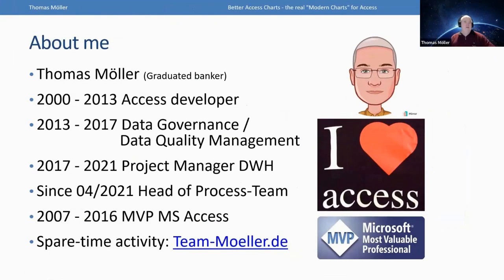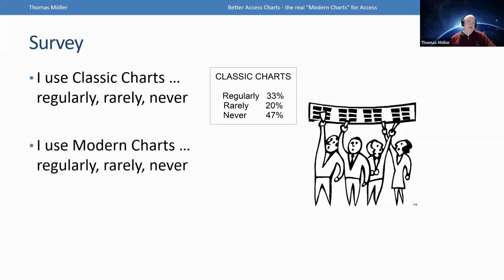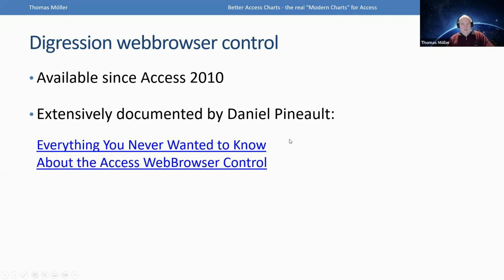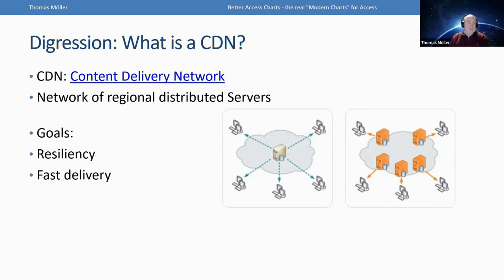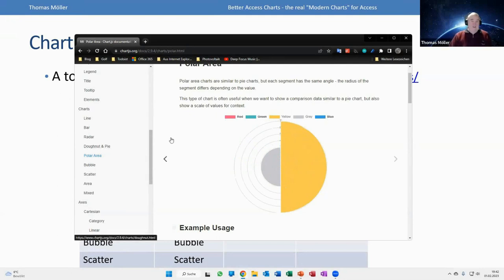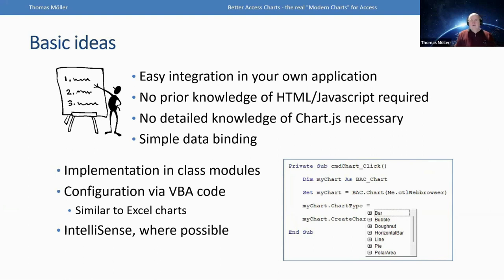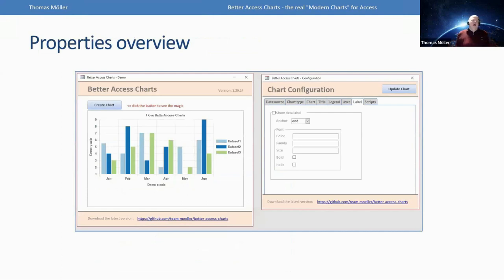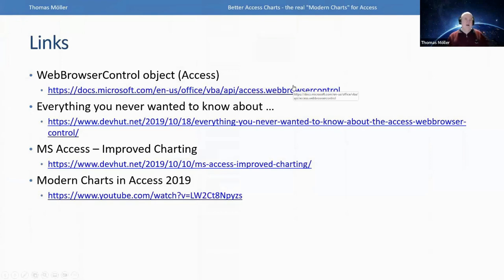AEU12: State-of-the-art charts in Access using charts.js (Thomas Möller)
This month’s session was led by Thomas Möller (MVP 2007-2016). It was used to demonstrate the use of Javascript libraries to build state-of-the-art charts in Access.

In this presentation, Thomas demonstrated:
      •   How to get state-of-the-art charts (based on chart.js) running in Access
      •   The external dependencies and how they can be handled
      •   How the whole feature can be coded elegantly and clearly

Times:
00:00:00 Welcome - Colin Riddington
00:00:50 Introduction to Better Access Charts (BAC) - Thomas Möller
00:02:14 Outline of presentation schedule
00:03:13 Charts in Access
00:06:25 Charts demo
00:10:18 Chart popularity survey & results
00:12:00 BAC Project - Initial Situation
00:19:32 Web Browser Control in Access
00:23:55 BAC Project dependencies: Registry, Internet, Charts.js, CDN
00:32:32 Chart.js basics
00:46:55 BAC Project demo
01:05:15 Possible presentation continuation
01:06:40 Links
01:07:40 Q&A
01:19:25 Next month: Maria Barnes - Optimizing queries in SQL Server
01:21:48 End

Links:
Thomas Moeller